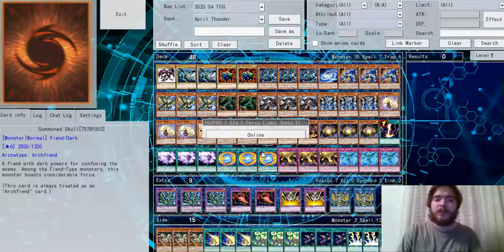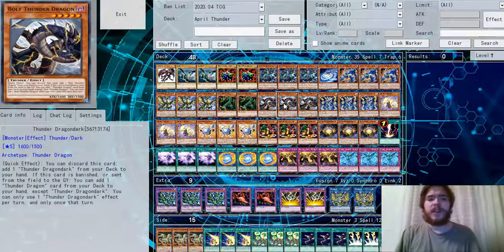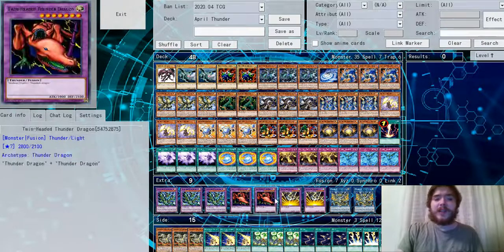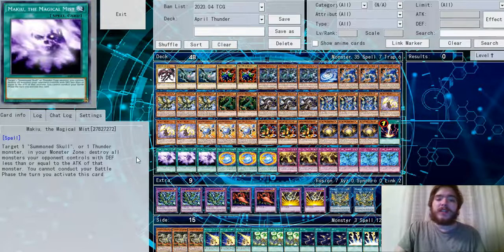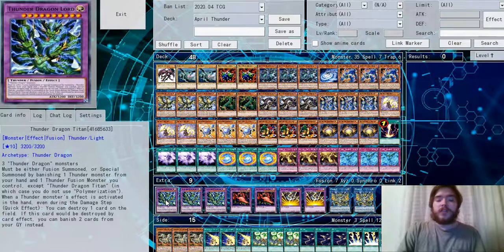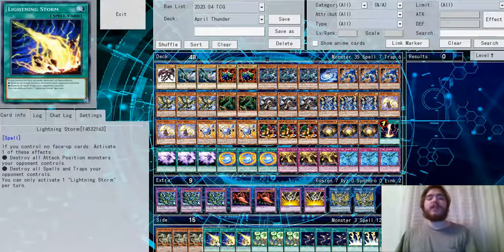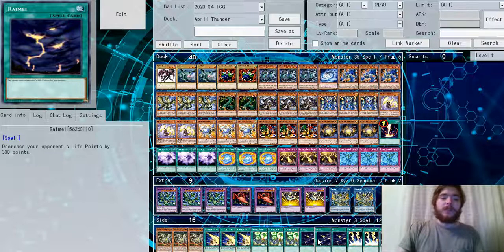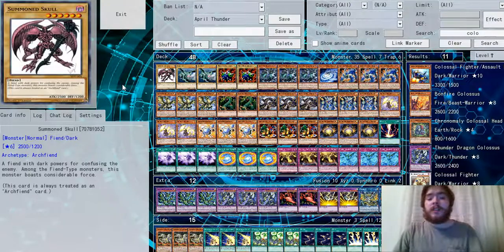BEST Thunder Dragon Profile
I've found the true Pure Thunder Dragon deck, lets talk about it

The style of this video is similar to TeamSamuraiX1 and TheCaliEffect [King Of Games] in parts. A large influence on this series has come from content creators like aznpersuasion2008 and Dzeeff.